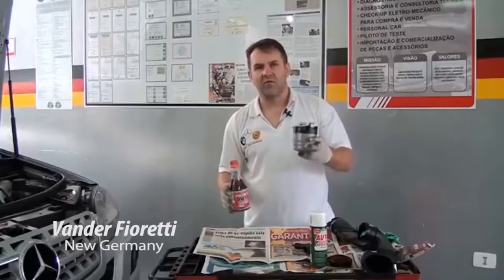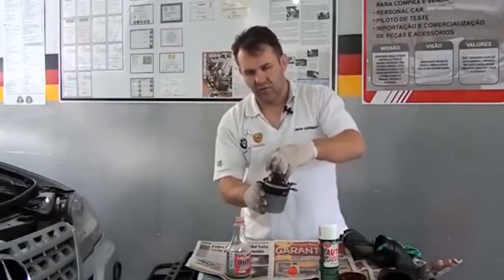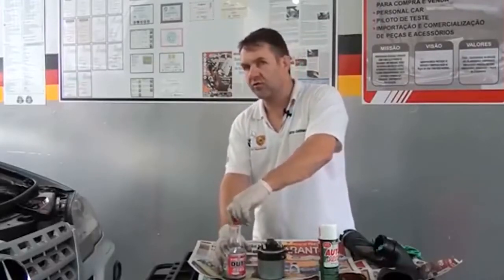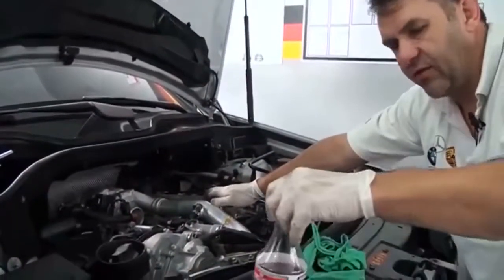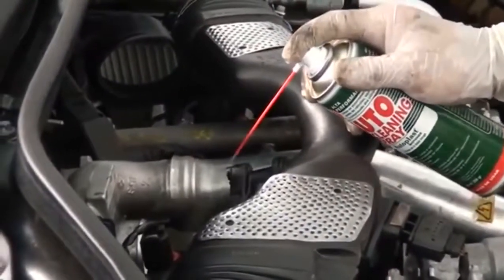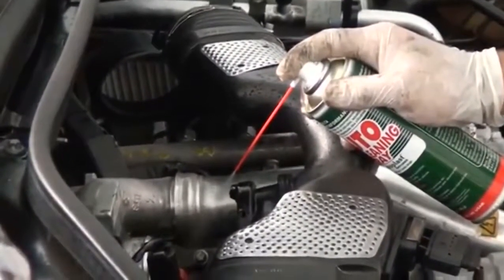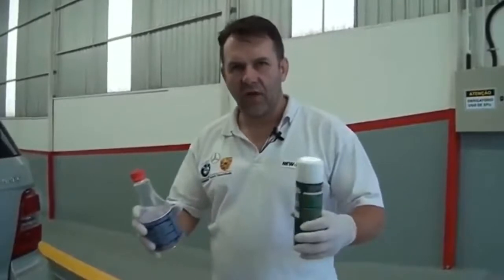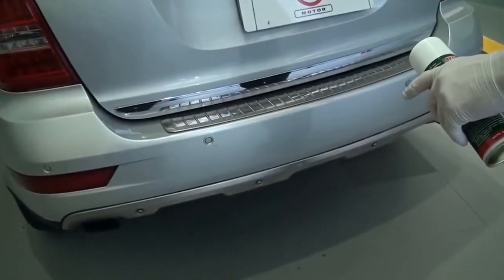DESCARBONIZAÇÃO MERCEDES BENZ ML350